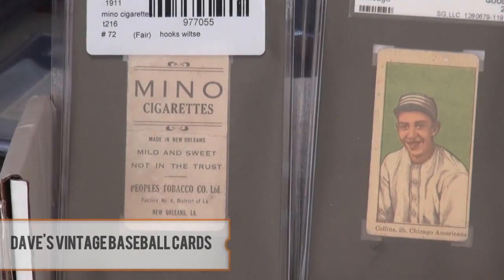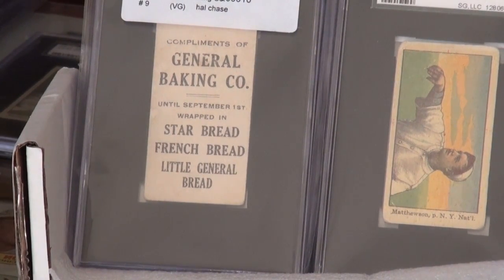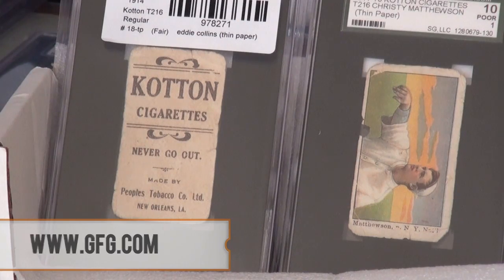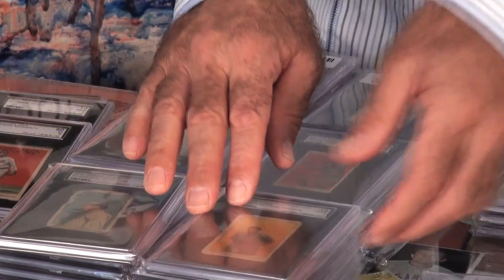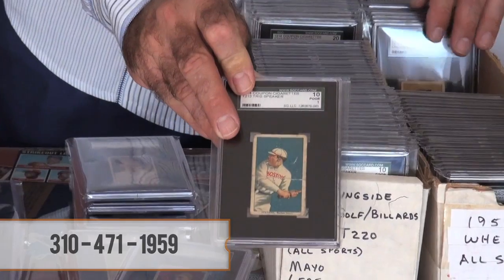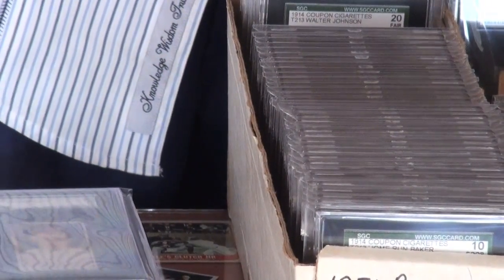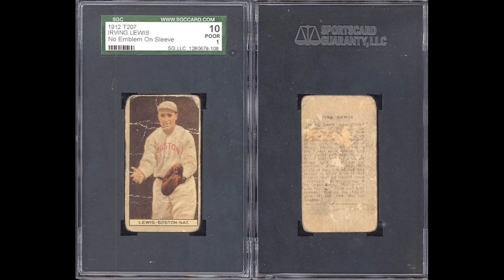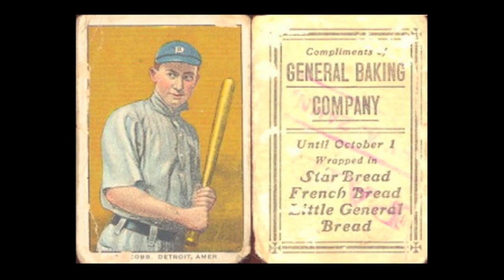Ty Cobb, Chattanooga Baseball Card Find. Also Honus Wagner,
General Baking, Mino, Kotton, and plenty more! Find out about our most recent finding and the rare samples that were revealed amongst the 'Chattanooga Tennessee Baseball Card Find'.